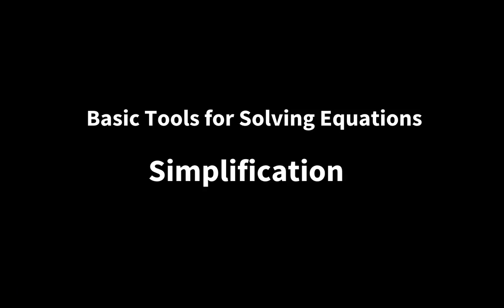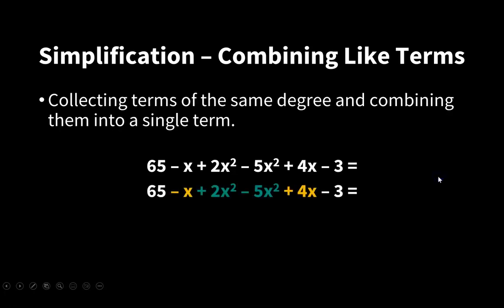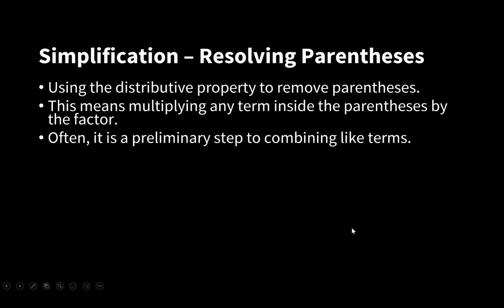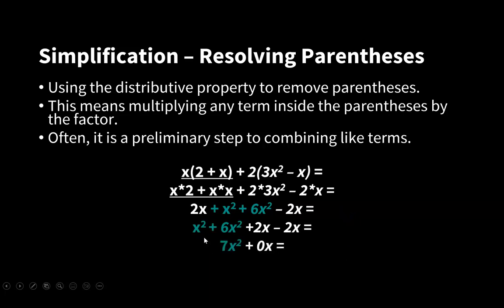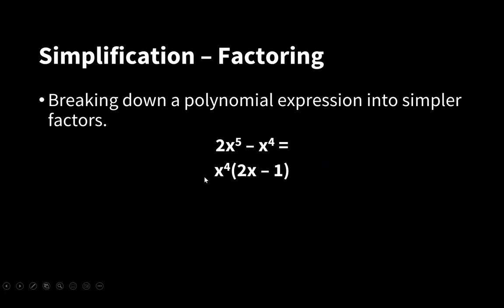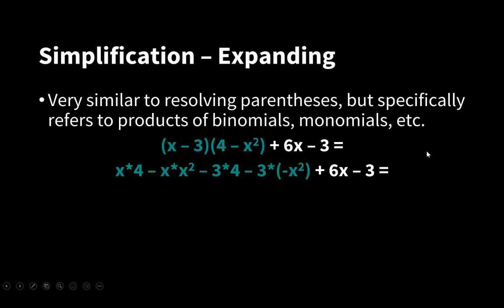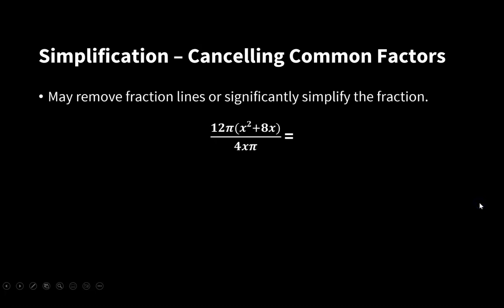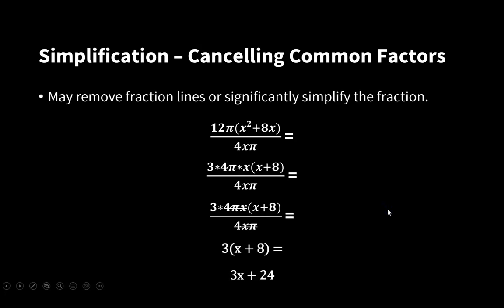Simplification of Equations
This video reviews basic methods of simplifying equations and polynomials.
It reviews: combining like terms, resolving parentheses, factoring, expanding,  and canceling common factors.